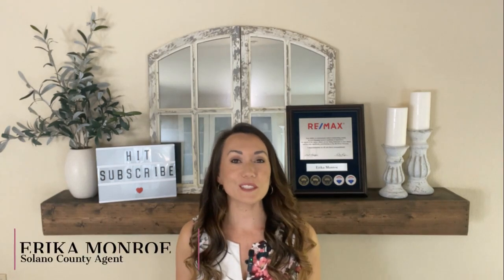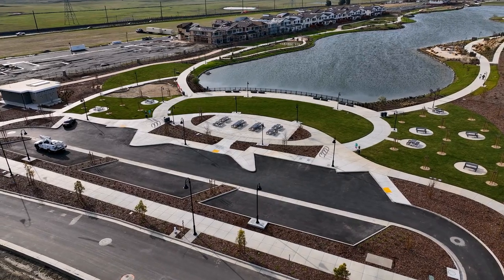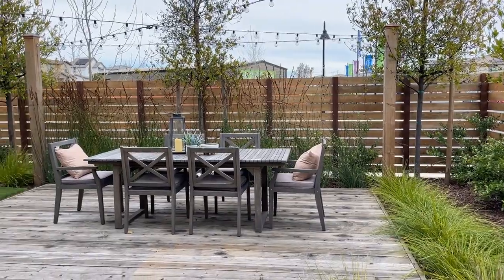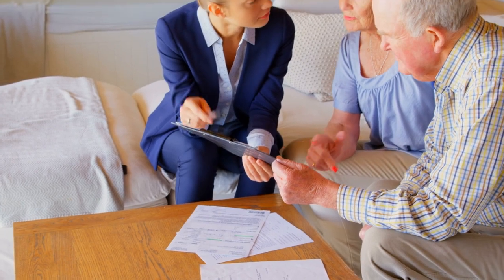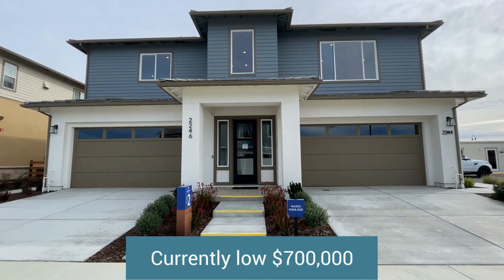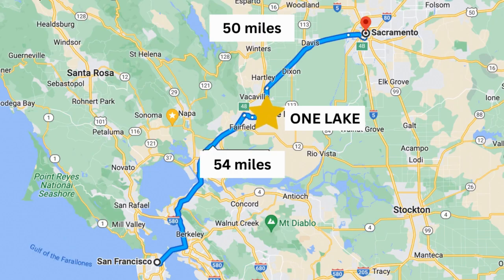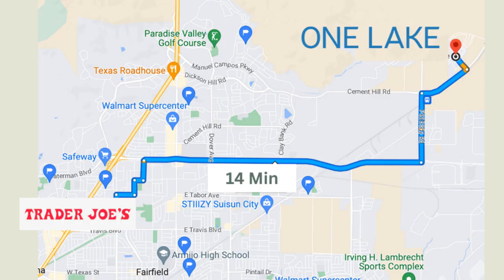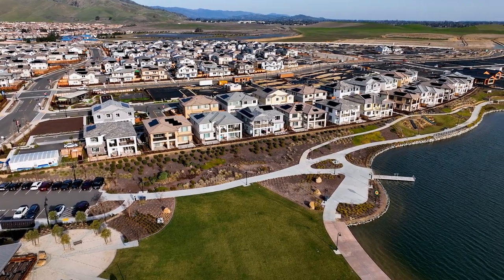One Lake | Fairfield CA | Homes For Sale in Fairfield Ca | Lakefront Homes | New Construction Homes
Welcome to One Lake! I cover everything you need to know about this beautiful new development including all of the community's amenities, schools, home styles and price points and well as hidden or unknown costs.

I'm a full time real estate agent in the Bay Area, specializing in Solano county. I also happen to be a DIY enthusiast and can't wait to share my two passions with you! When I'm not meeting with clients or covered in paint, you'll find my husband, old man Jack Russell and I, out and about enjoying everything that Solano has to offer!

00:00 Introduction
00:38 Amenities
01:42 Tri Pointe Homes
03:37 Solar Required
03:52 Realtor Tip
04:18 BrookField Condos
05:38 DeNova Lakefront Homes
07:02 Commute
07:20 Schools
07:31 Shopping
07:42 Cost and Fees